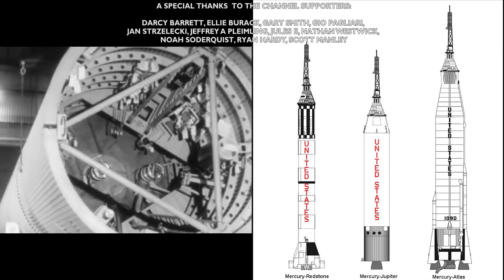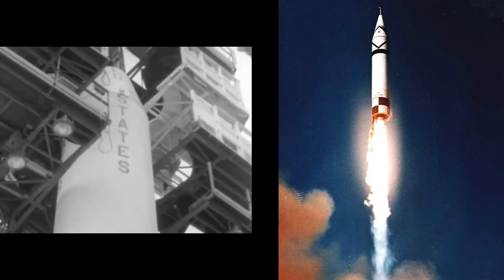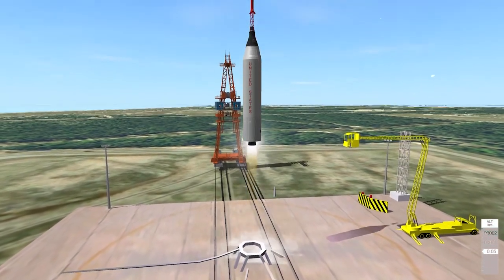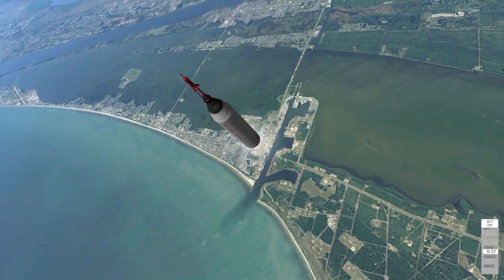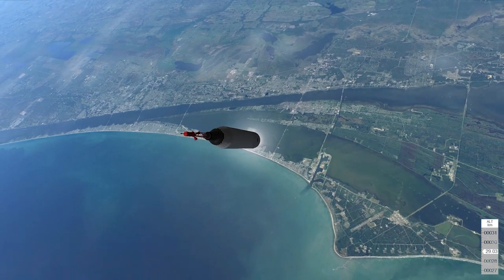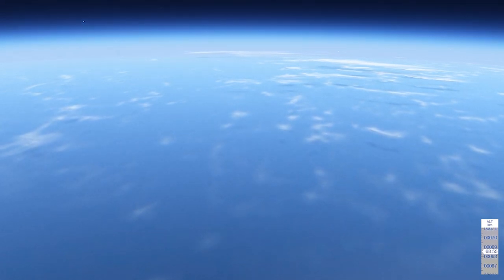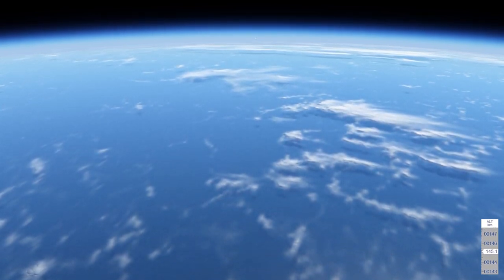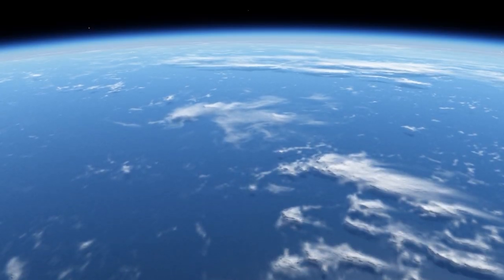MERCURY-JUPITER Alternate Booster - "MJ-3" Alan Shepard Simulated Flight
Simulated Mercury-Jupiter suborbital flight (MJ-3), based on the Alan Shepard MR-3 flight.

The Jupiter was proposed as a Project Mercury launcher for suborbital flight tests. Being more powerful than the Redstone, the Jupiter allowed for the capsule to spend more time in space and test higher reentry speeds.

Two flights were planned in support of Project Mercury.
The MJ-1 flight would have been a heat shield test. The MJ-2 flight was planned as a maximum dynamic pressure qualification test of the production Mercury spacecraft with a chimpanzee on board.

Here we are simulating an hypothetical MJ-3 flight, carrying Alan Shepard (like the real MR-3 mission).
Actual MR-3 mission  audio was used, with the callouts adjusted for the Jupiter's flight profile.

This video is based on a Project Mercury X add ) for Orbiter Spaceflight Simulator, that features the Jupiter and Titan as alternate boosters.

Research, simulation, editing and sound recreation by Retro Space HD.

* Darcy Barrett
* Ellie Burack
* Francis Bernier
* Gary Smith
* Gio Pagliari
* Jan Strzelecki
* Jeffrey A Pleimling
* Jules E
* Nathan Westwick
* Noah Soderquist
* Ryan Hardy
* Scott Manley